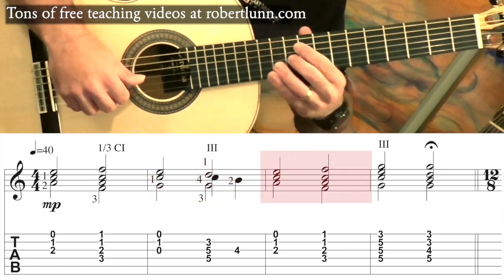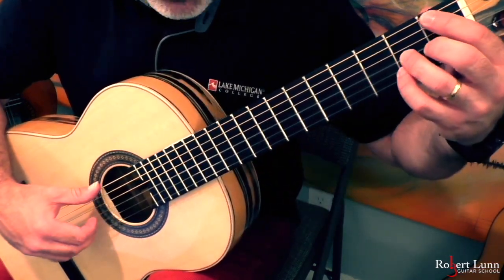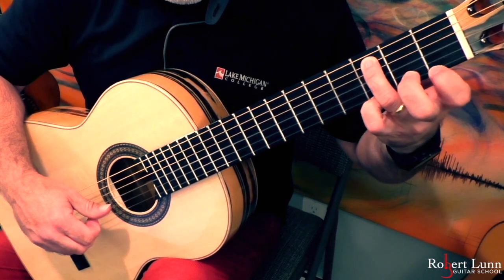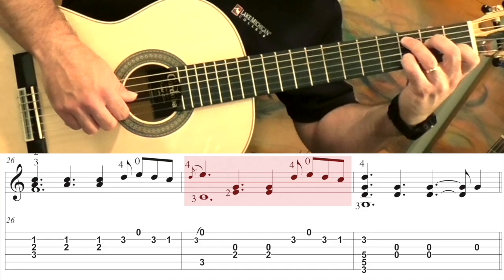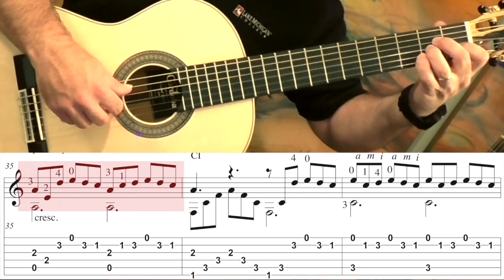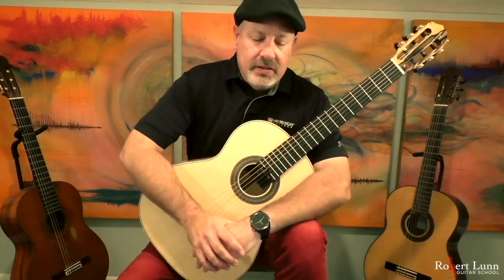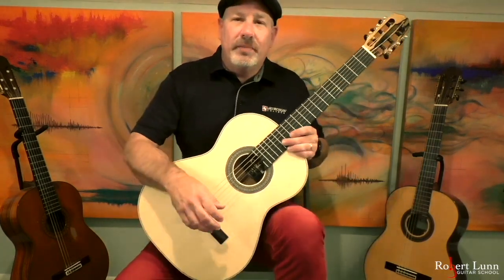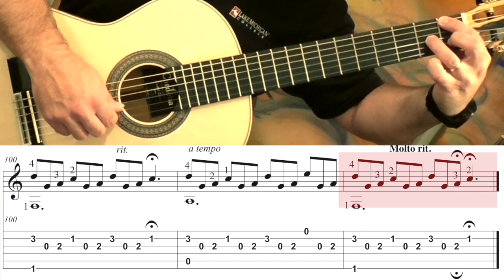NUVOLE BIANCHE - Ludovico Einaudi - Full Tutorial with TAB - Fingerstyle Guitar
Performance 0:00
Introduction 5:18
Measures 1-20 5:34
Measures 21-42 13:06
Measures 43-End 21:33

Here is my arrangement of Ludovico Einaudi's Nuvole Bianche. Beautiful piece of music originally composed for the piano. Einaudi is an Italian composer and pianist who has composed music that incorporates a lot of different styles fused into his personal style. Such as pop, rock, classical, folk and world music.

You can see more teaching videos like this at my guitar school found at my website.